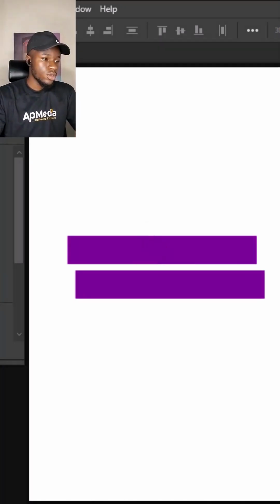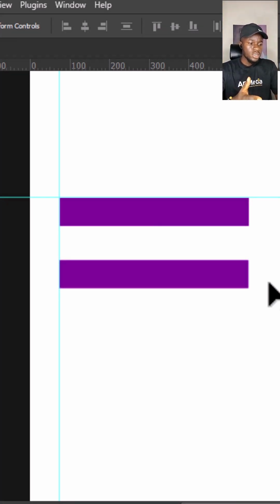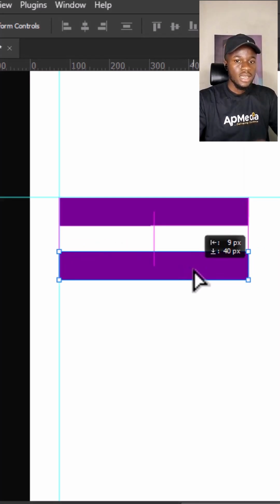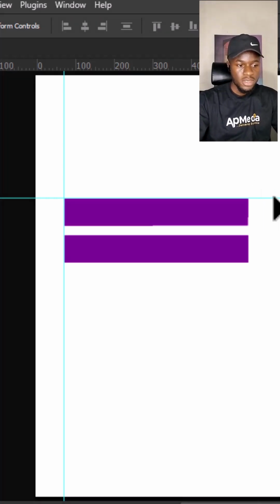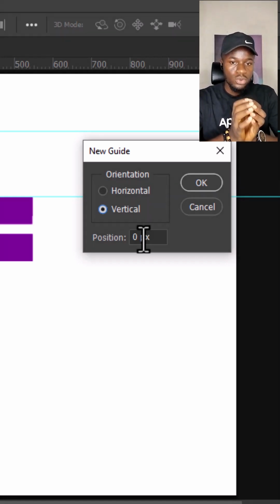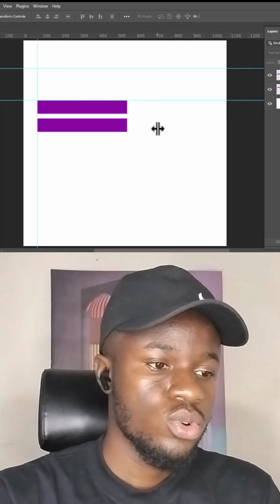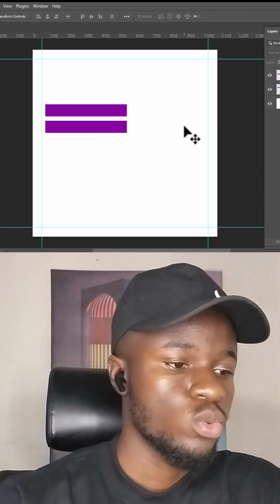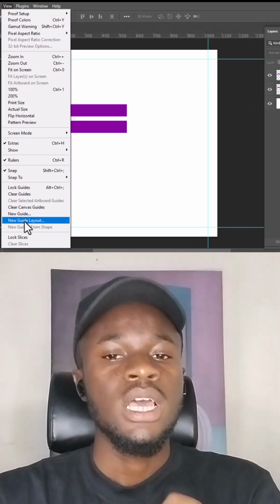The SHOCKING Truth About PHOTOSHOP TUTORIALS No One Tells You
In this tutorial, I will be teaching the use of guides, rulers, and grids to ensure accurate Ballance in graphic design, using Photoshop.